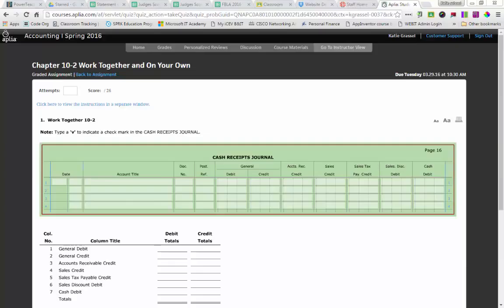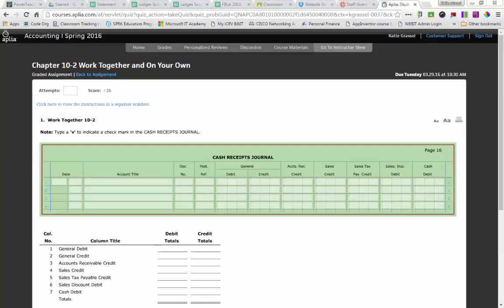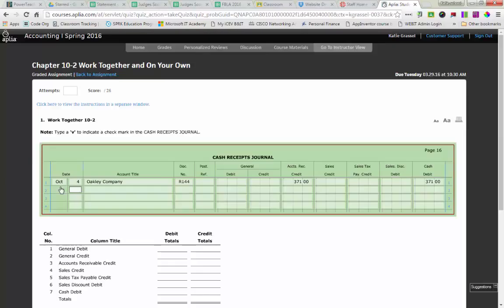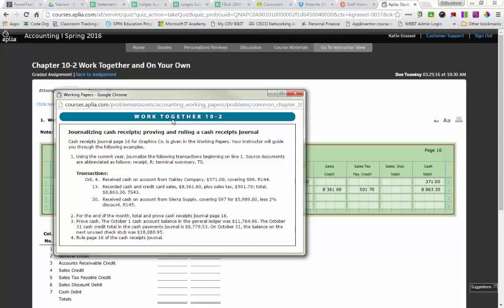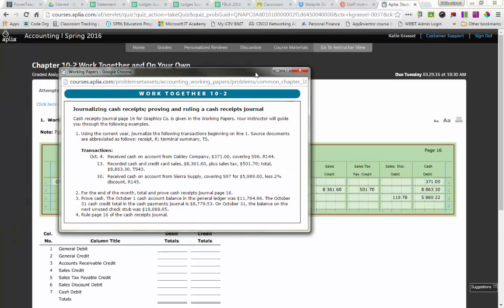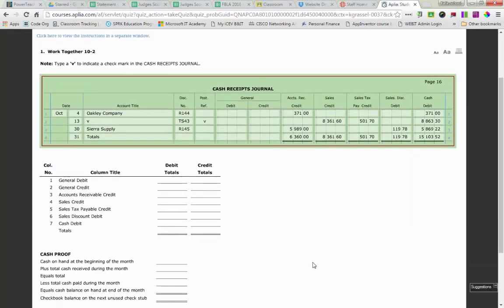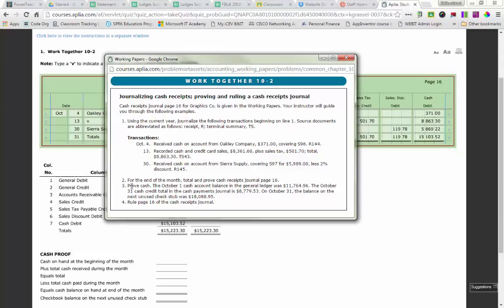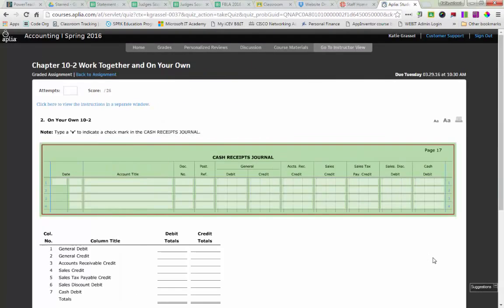Work Together 10-2 Cash Receipts journal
Recording transactions on a cash receipts journal for a merchandising business.